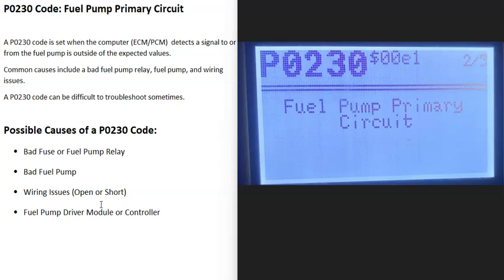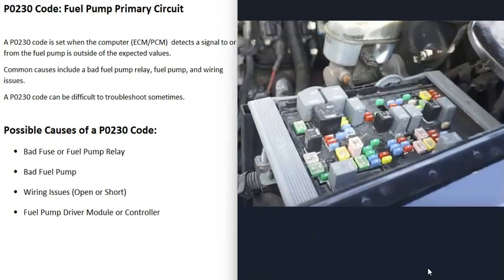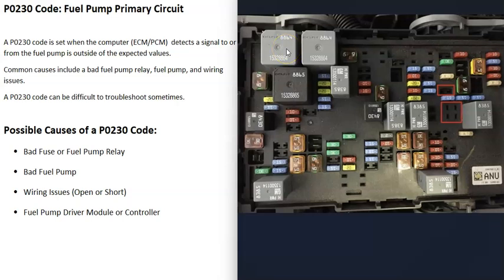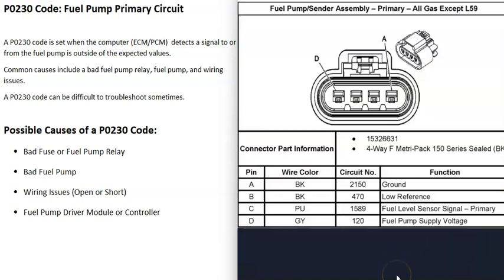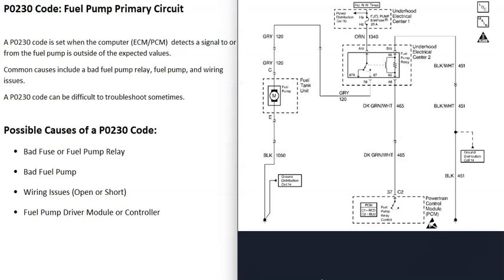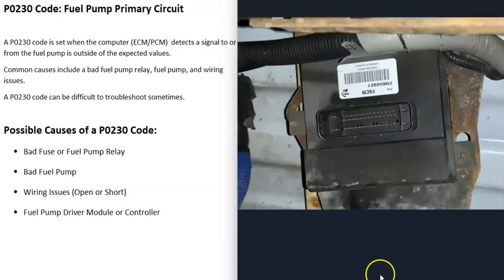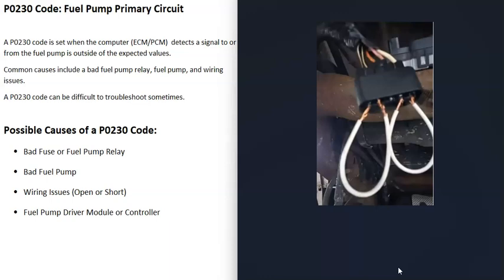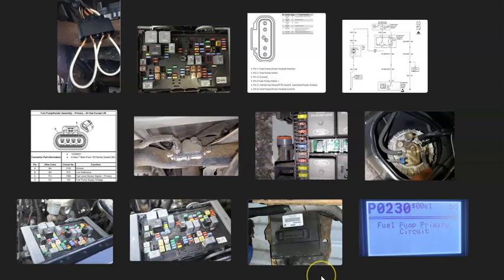Causes and Fixes P0230 Code: Fuel Pump Primary Circuit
How to fix P0230 Code: Fuel Pump Primary Circuit
A P0230 code is set when the computer (ECM/PCM)  detects a signal to or from the fuel pump is outside of the expected values.
Common causes include a bad fuel pump relay, fuel pump, and wiring issues.
A P0230 code can be difficult to troubleshoot sometimes.

Possible Causes of a P0230 Code:
Bad Fuse or Fuel Pump Relay
Bad Fuel Pump
Wiring Issues (Open or Short)
Fuel Pump Driver Module or Controller